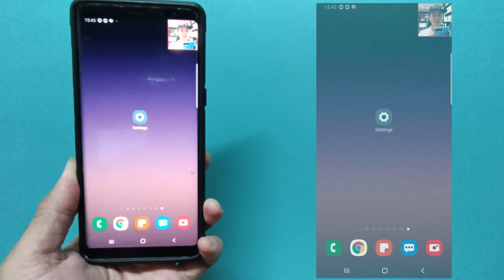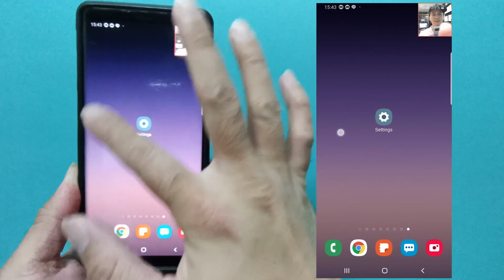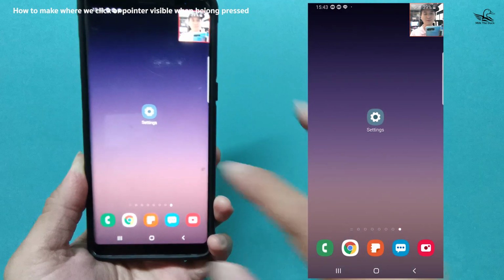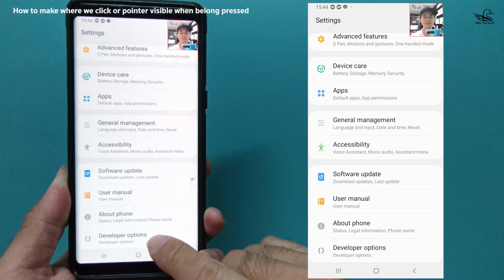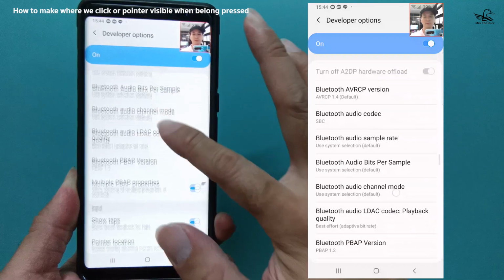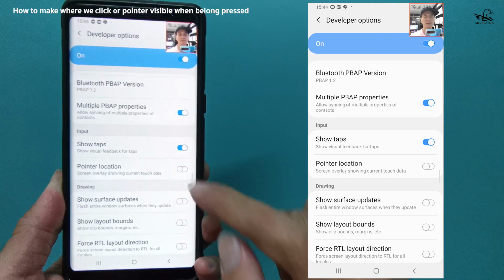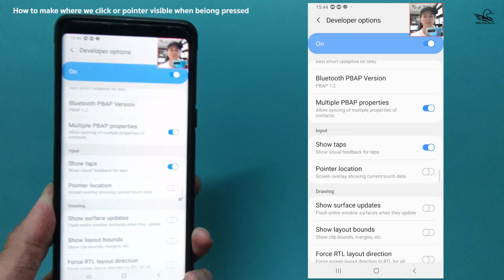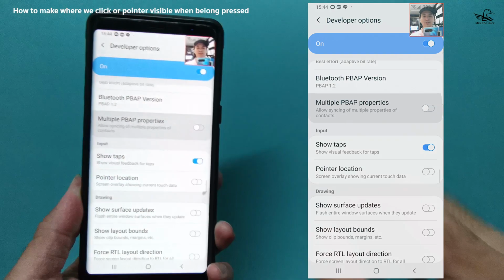How to set to show where we click or pointer location on mobile phone | Easy setting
I show you the way to make your mobile phone show the pointer location so when you record, you will see where being pressed

Milk The Duck